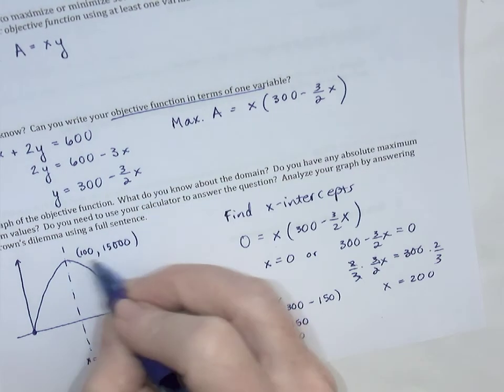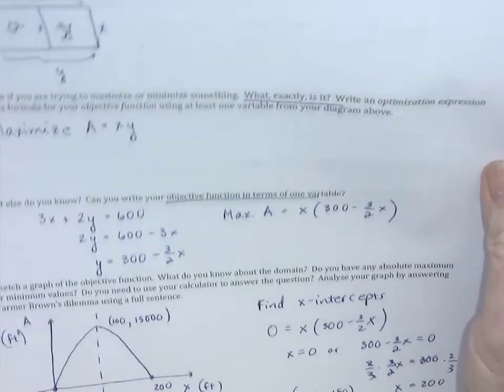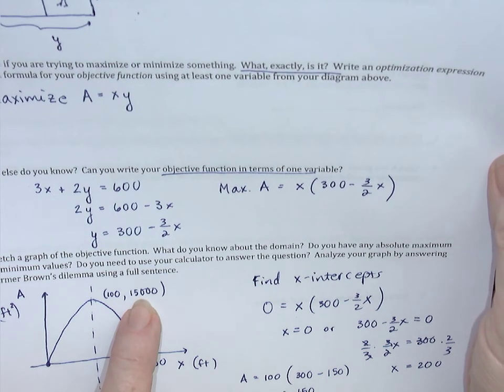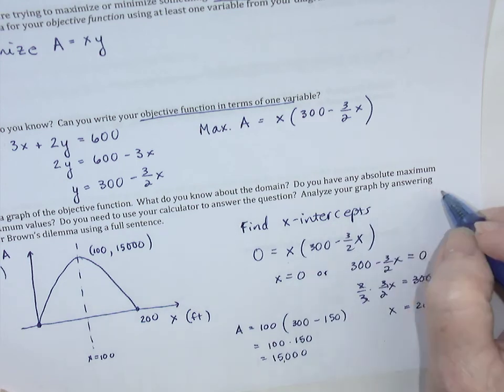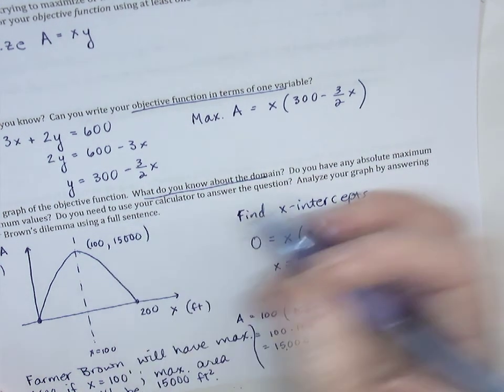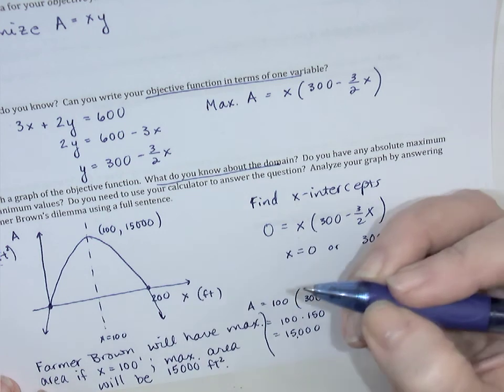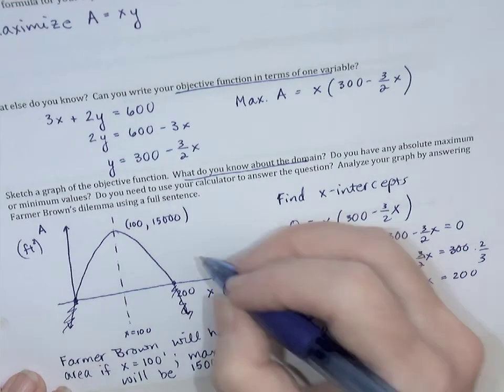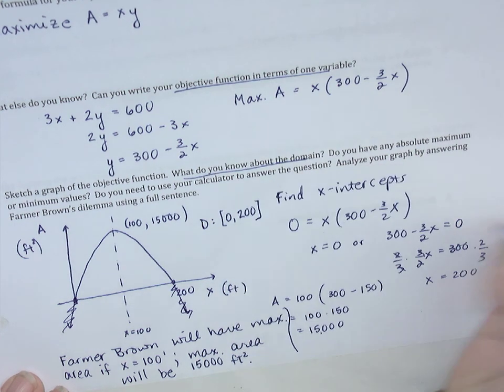Question 6 Explanation Optimization Farmer Brown